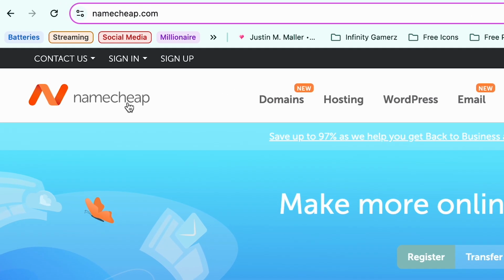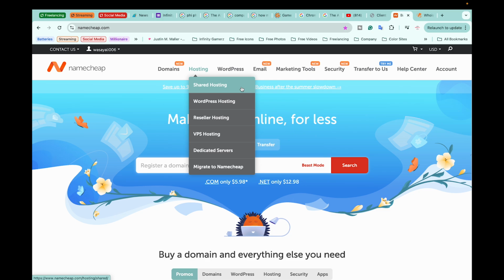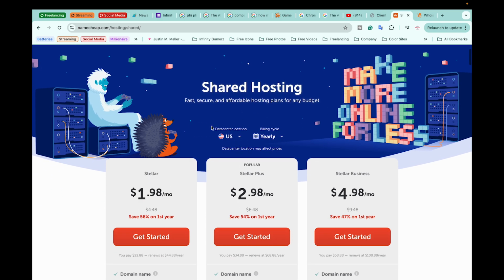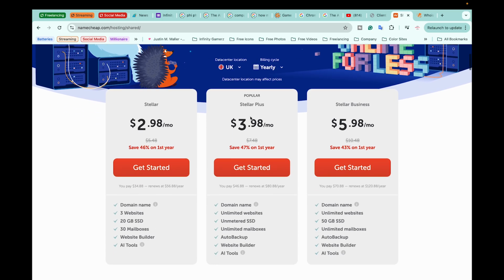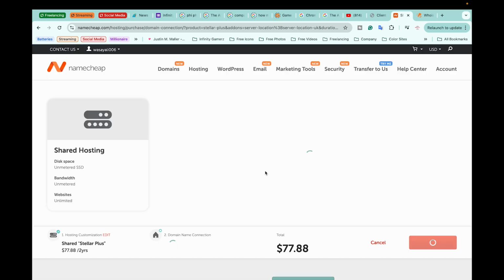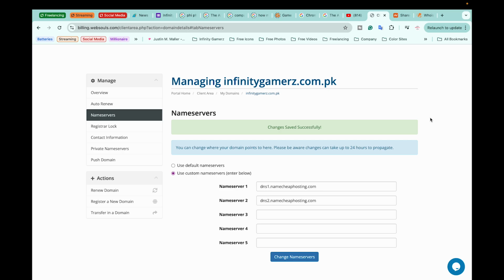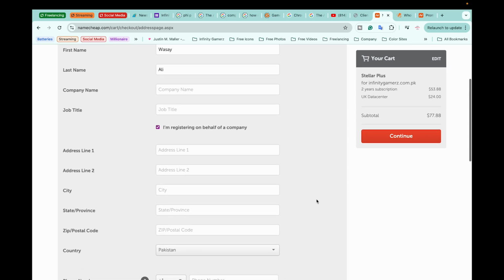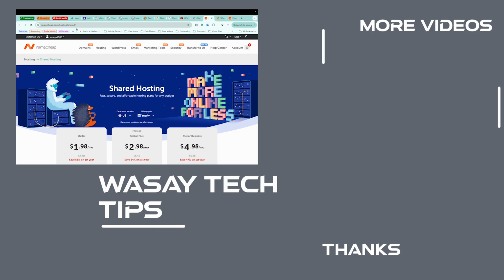How to Buy Web Hosting from Namecheap 2024 | How to Buy Shared Web Hosting from Namecheap 2024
How to Buy Web Hosting from Namecheap 2024
How to Buy Shared Web Hosting from Namecheap 2024

🔧 Gear that I use:
🔨 Primary Camera:   Sony a6400
🔨 Lens:   Sigma 18-50mm f/2.8
🔨 Secondary Camera:   iPhone 15 Pro Max
🔨 Microphone:   DJI Mic

⏱ Timestamps
00:00  Intro
00:44  Sign In to Name Cheap
01:15  What is Web Hosting?
01:45  What is WordPress Hosting?
02:10  What is Shared Hosting
03:10  Shared Hosting Plans
04:40  Select Hosting Plan
04:58  Connect Domain Name
06:31  Buy Web Hosting
06:58  Payment Methods
07:20  Web Hosting Purchased
07:46  Outro
tags
webhosting,
name cheap web hosting,
buy namecheap web hosting